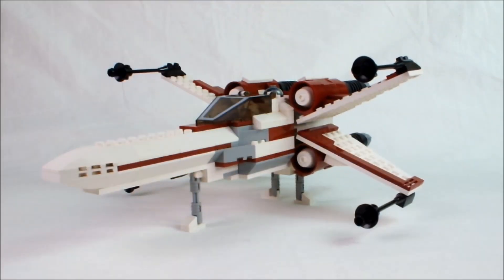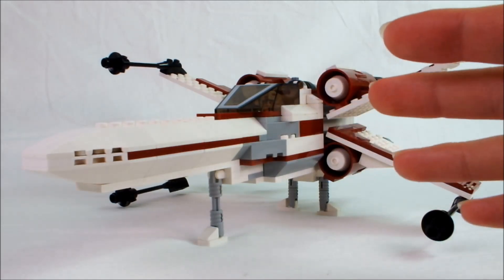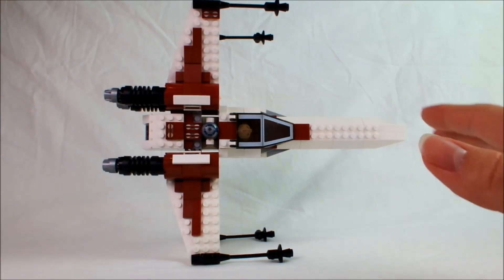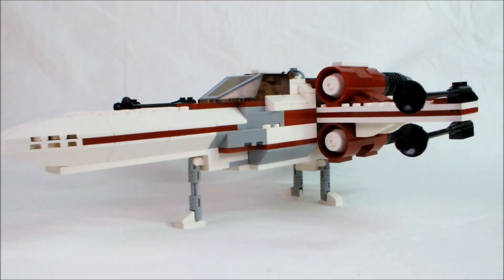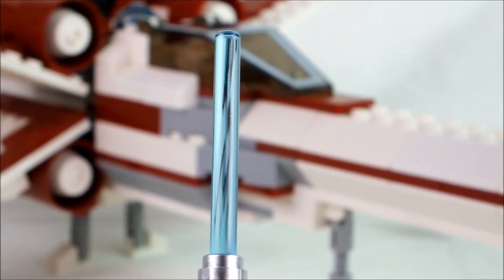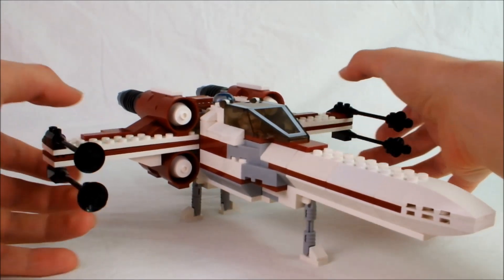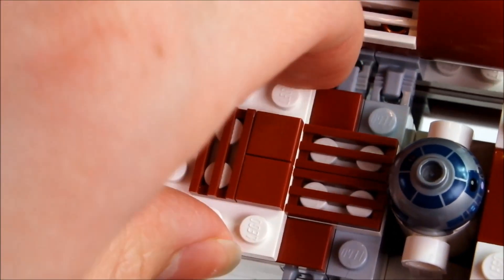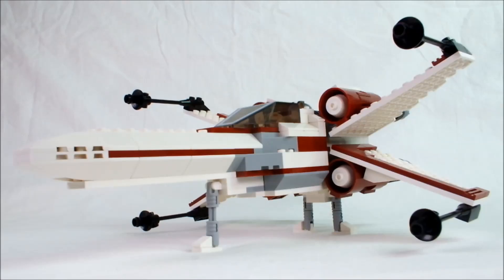The BEST Lego X Wing EVER?! Custom Lego Star Wars X-Wing Starfighter MOC 2018 Showcase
MOC TIME! Today I have my BRAND SPANKING NEW X-WING (made mostly of pieces that are not technically new).

And put NerdyMOCNom in your comment for a heart.